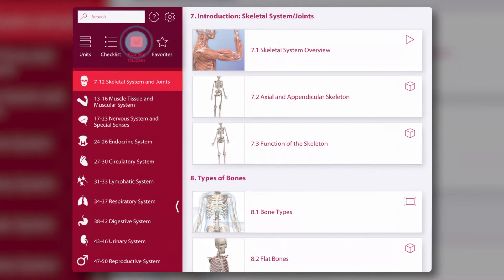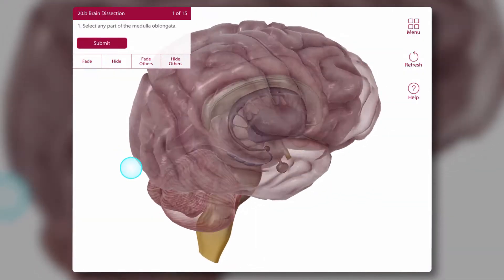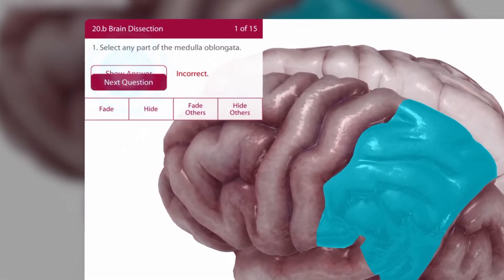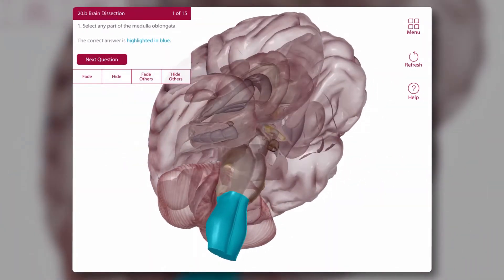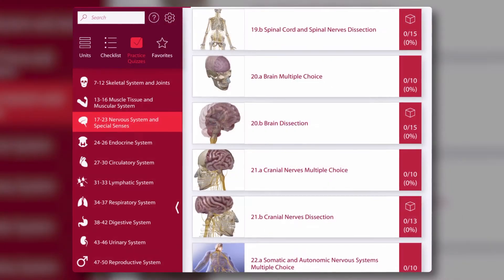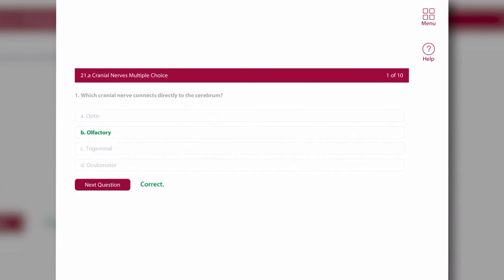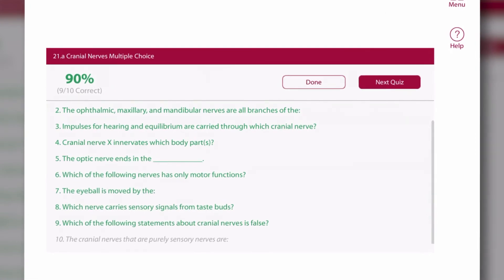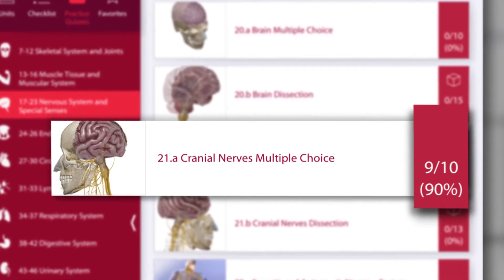Take a quiz | Anatomy & Physiology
Anatomy & Physiology is a step-by-step introduction to the human body in 50 visual, interactive chapters.

Conquer those tough anatomy topics! Put aside the textbook, the lab specimens, or plastic 3D models and jump into an immersive 3D experience.